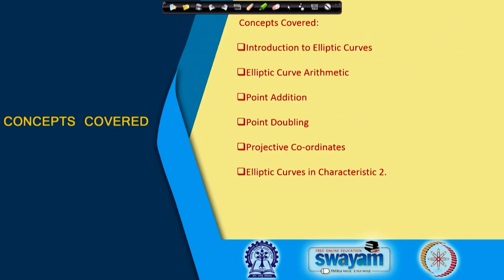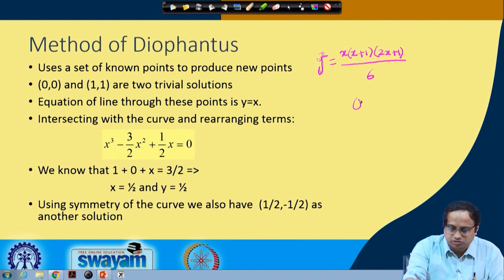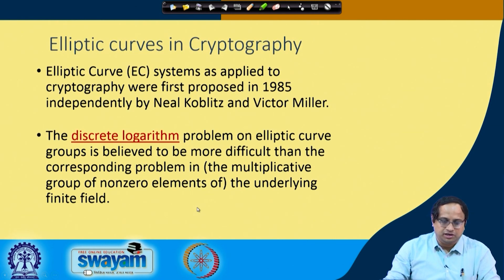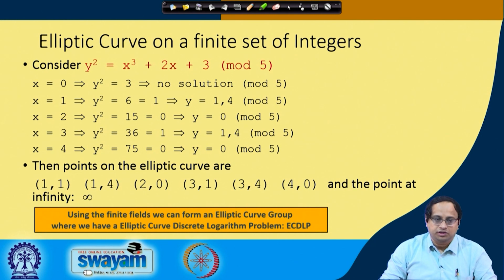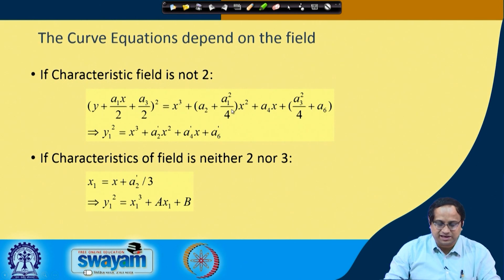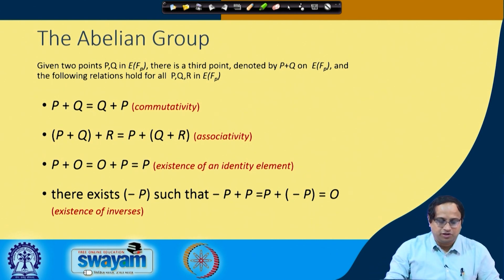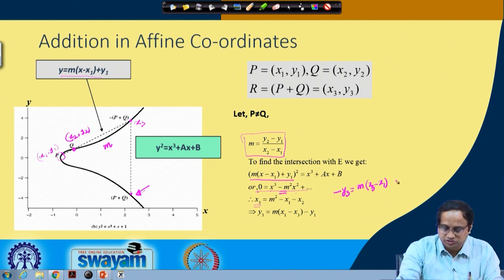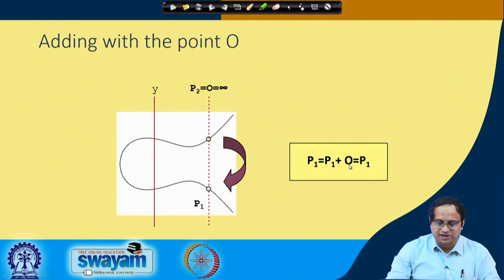Hardware for Elliptic Curve Cryptography(Part-I)